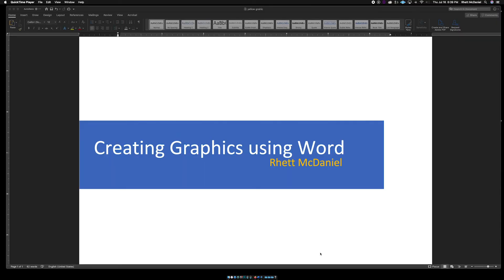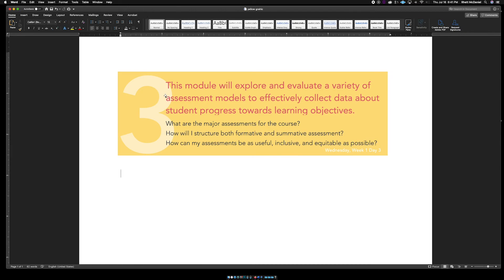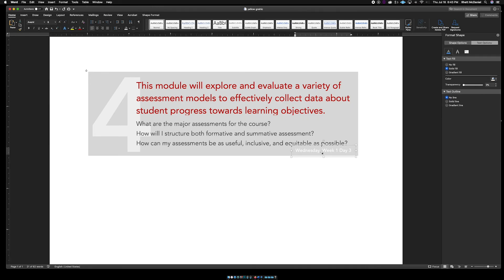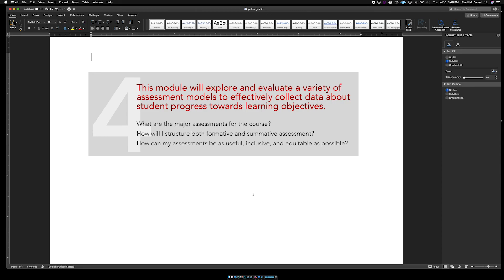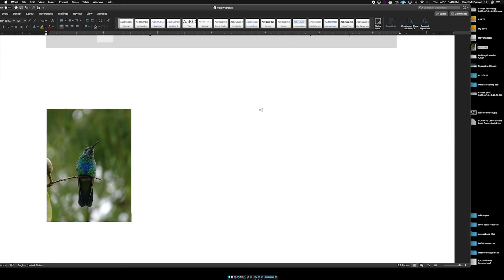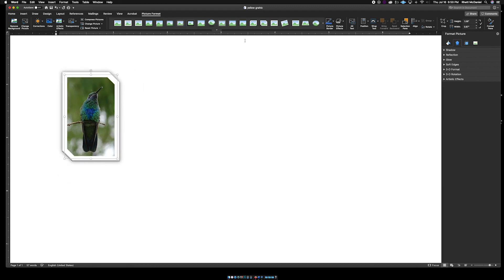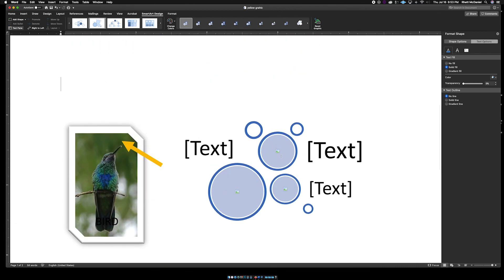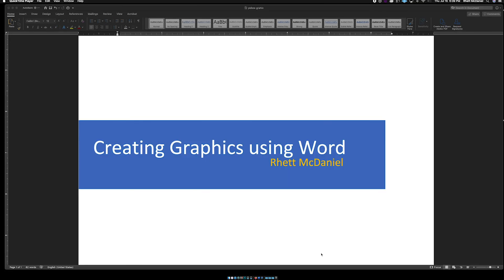Making Course Graphics Using Word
Rhett McDaniel, CFT assistant director for digital media at the Vanderbilt University Center for Teaching, demonstrates how you can use the built-in drawing tools and diagram templates within Microsoft Word to create simple design elements you can put into your Brightspace course.